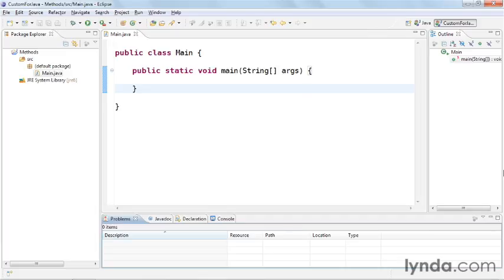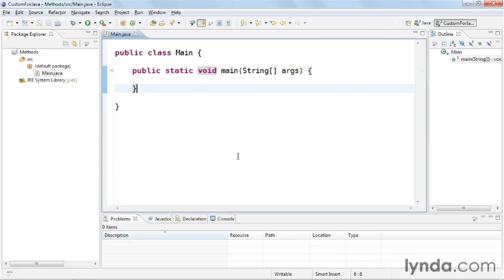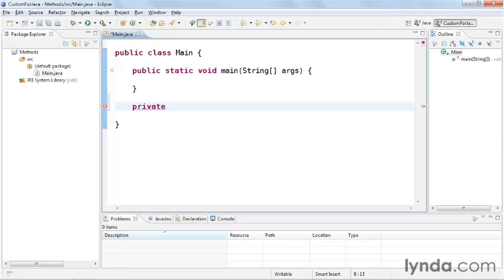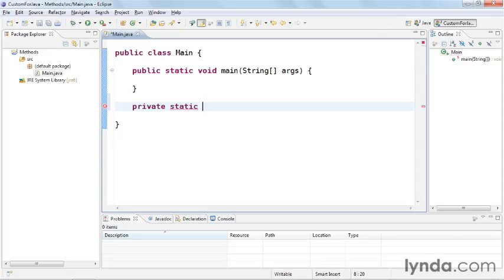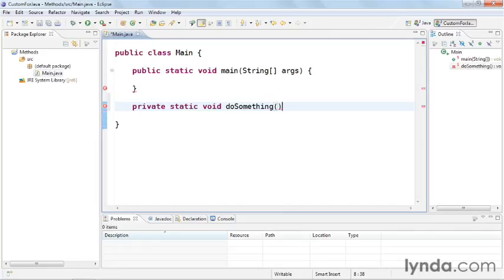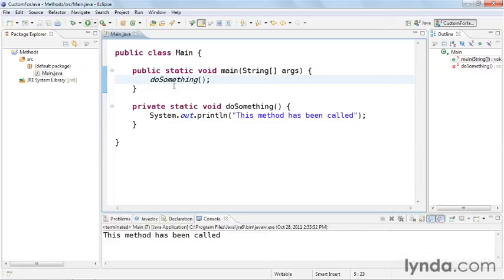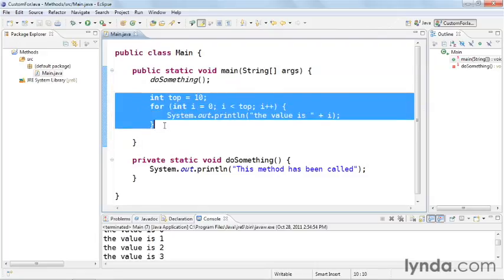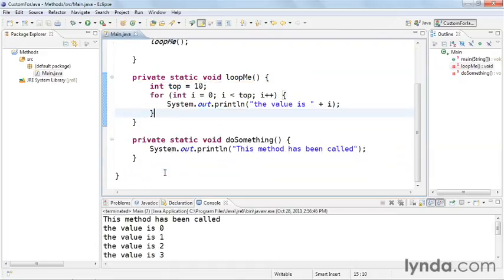Java Essential Training54